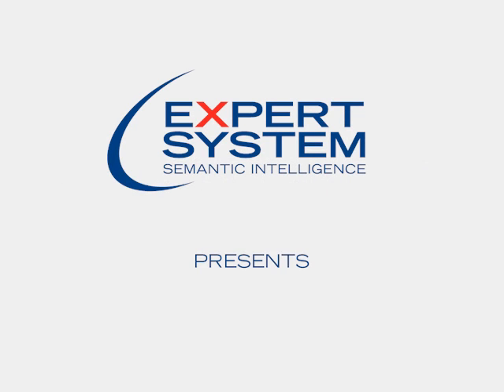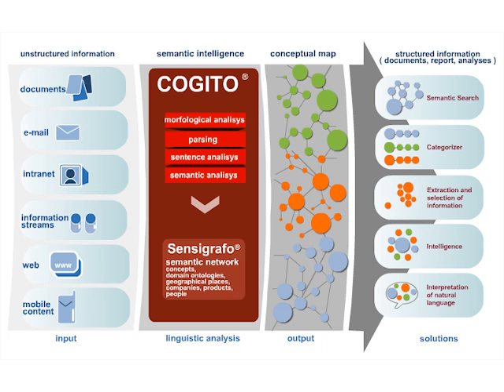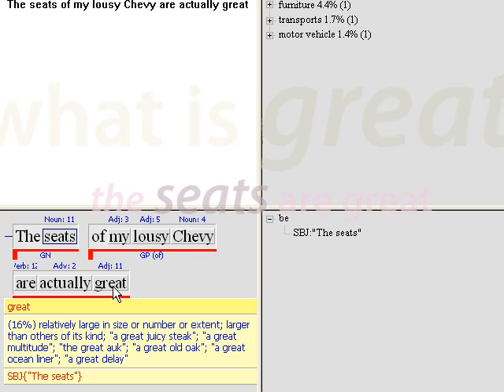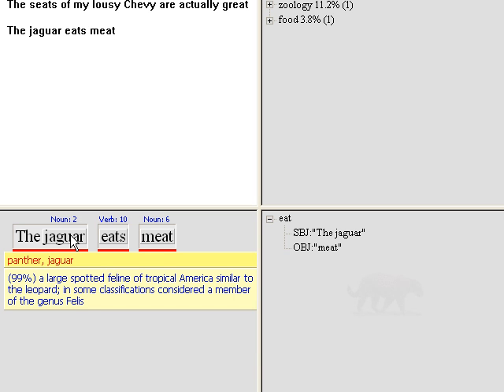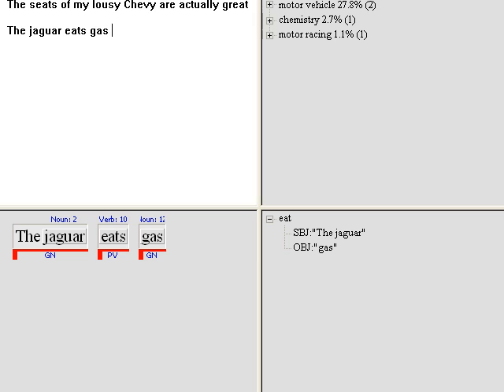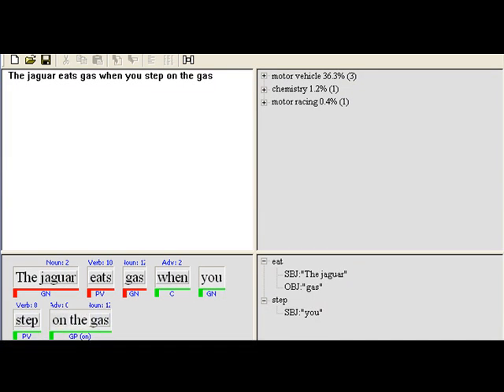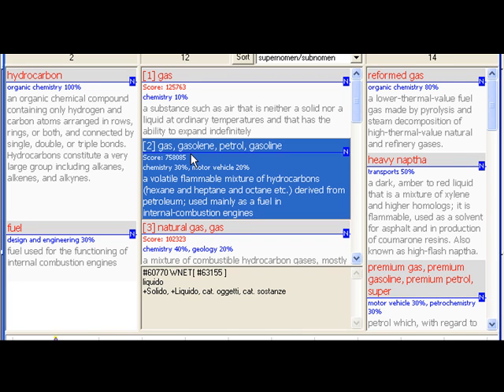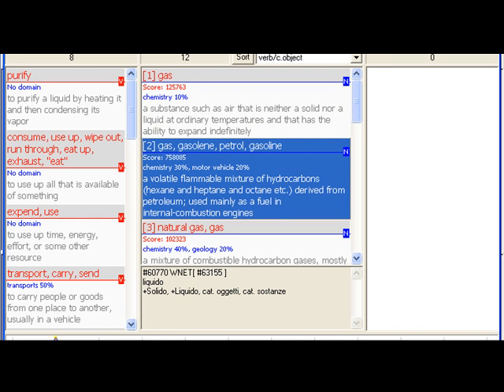Cogito. Introduction to Expert System Semantic Technology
Find out how to go beyond the limits of common keyword technology. Semantic technology has new, efficient and intelligent ways of improving document management.